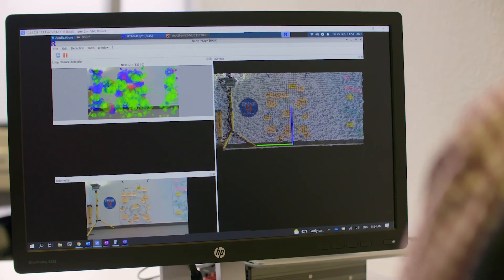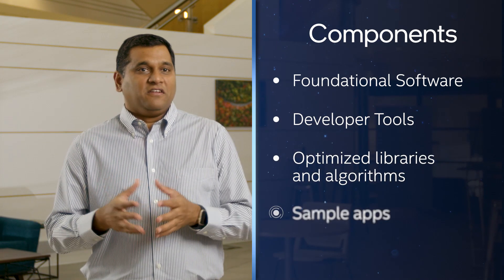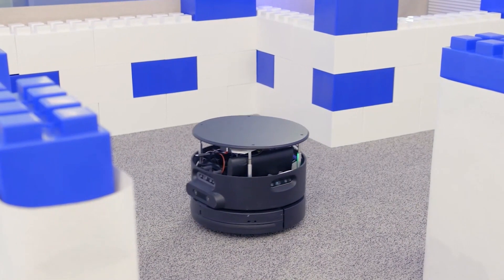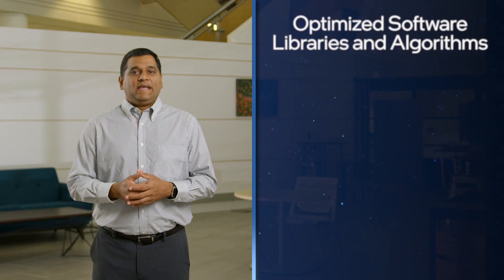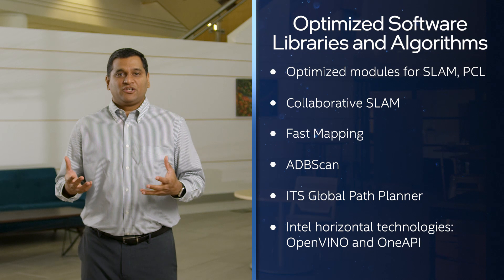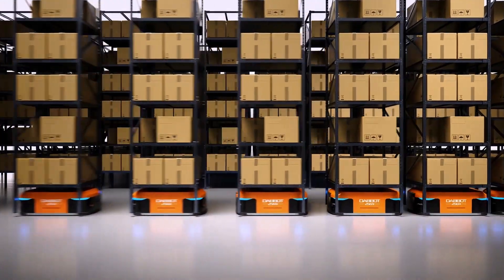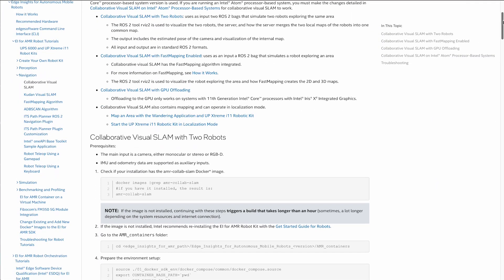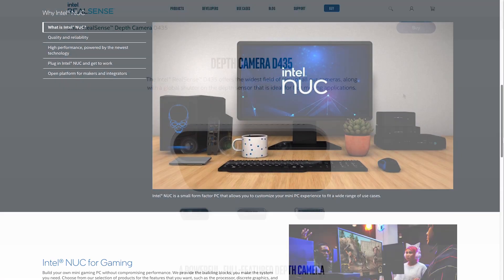What is Intel Edge Insights for Autonomous Mobile Robots | Intel Technology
Ready to build an autonomous mobile robot? Intel Edge Insights for Autonomous Mobile Robots (EI for AMR SDK) makes it easier to get started with new solutions or improve your current solution. We'll share an overview of what it is, the benefits of using this SDK, example features, and how to get started. To find out more and download this software, go